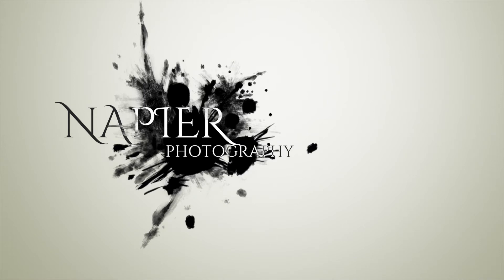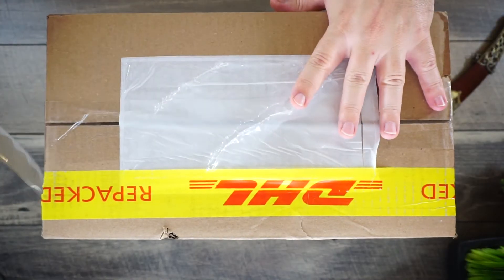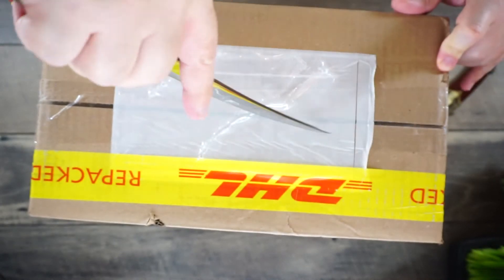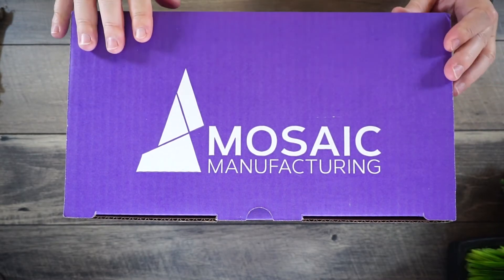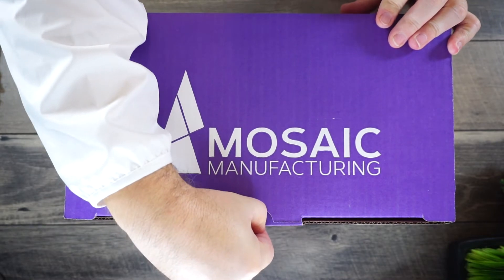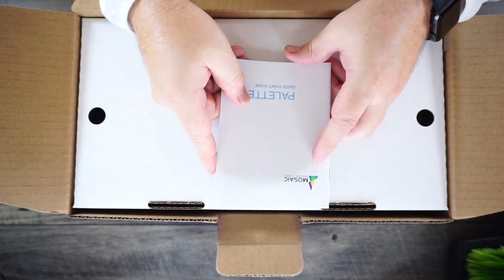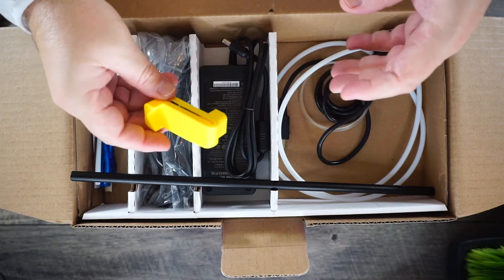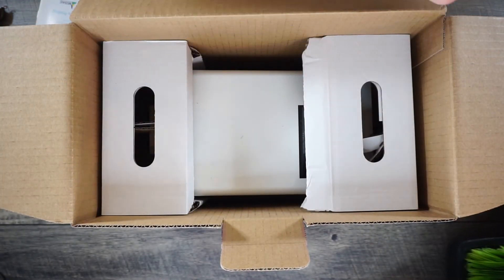Mosaic Manufacturing’s Palette Plus Unboxing and Reveal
I'm so excited to have gotten the Mosaic Palette Plus today in the mail.  Up to now, most 3D printers have been limited to a single color print.  Thanks to Mosaic Manufacturing, they have come up with an amazing solution which is their Palette plus.  This amazing products not only prints in four different colors, it also can print multiple filaments which turns this into an amazing product for non industrial 3D printers.  Now a person with a single nozzle extruder is no longer limited to single color prints.
     Even though I am new to 3D printing, I knew that I would want the ability to print in multiple colors.  Thanks to Mosaic Manufacturing that dream will be a reality.  The ability to print things that have a professional finish to them was very important to me.

I have to give a huge thank you to Jonny Yeu and Mosaic Manufacturing for getting my Palette plus to me so quickly and for being so kind in answering all my initial questions.  You can tell a lot about a company based on their customer service which is why I have no doubt that my palette plus will be amazing.

If you would like to purchase your own Mosaic Palette Plus:  $799